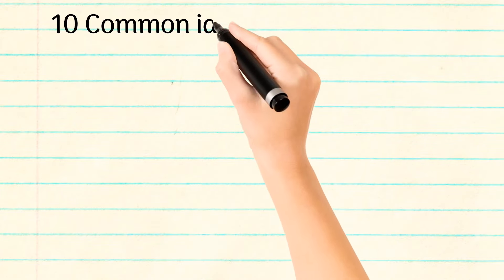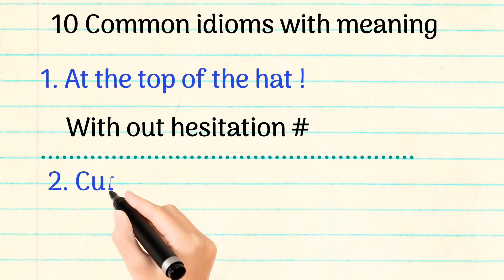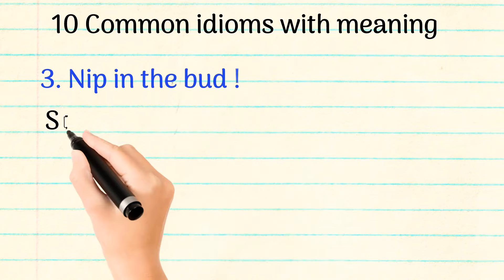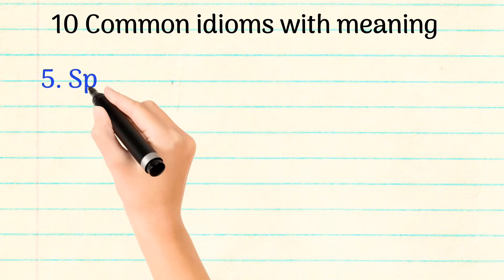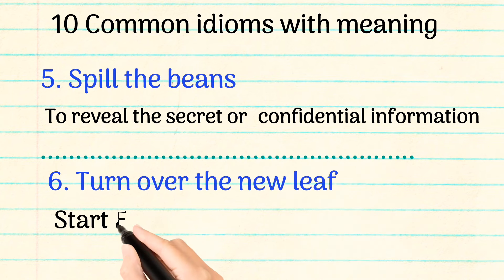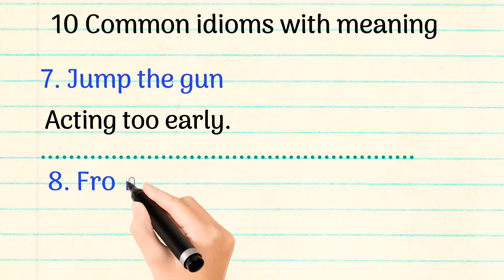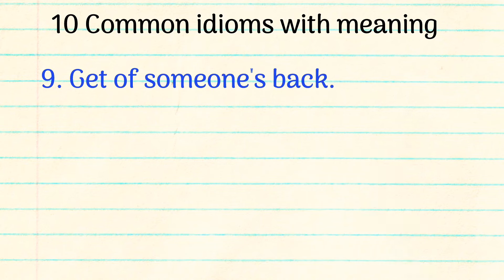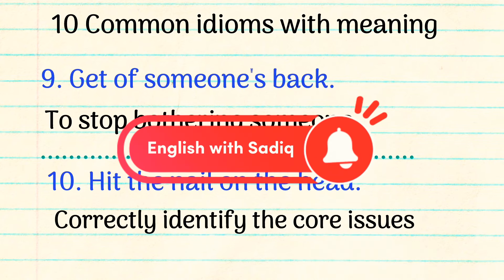Unlocking the Meaning of 10 Common Idioms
10 Most commonly used idioms with its simple meaning.  You need to know these if you want to sound more like a native speaker.

Idioms are a fascinating aspect of language that can often leave non-native speakers scratching their heads. These colorful expressions add depth and richness to our conversations, but their meanings aren't always immediately clear. In this video, we'll explore the meanings behind 10 common idioms that you're likely to hear in everyday conversations. From "raining cats and dogs" to "kick the bucket," we'll explain the origins of each phrase and the situations in which they're used. You'll not only gain a deeper understanding of the idioms themselves, but also the cultural context in which they arise. So whether you're a language learner or just looking to expand your knowledge of English, this video is sure to be a valuable resource. Join us as we explore the fascinating world of idioms!